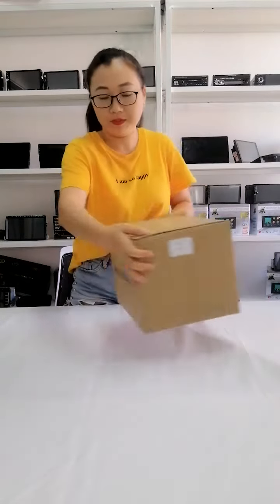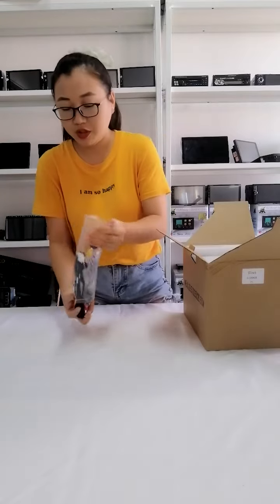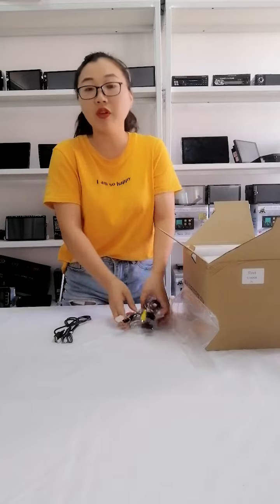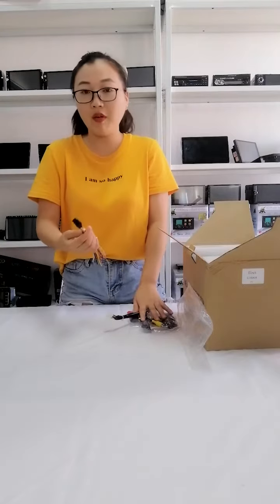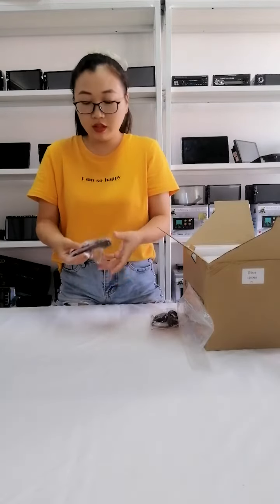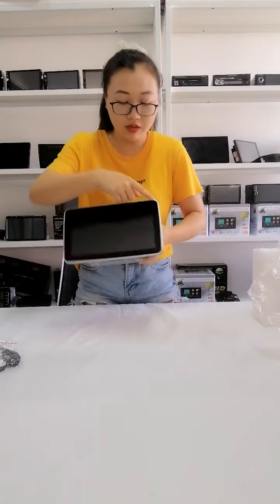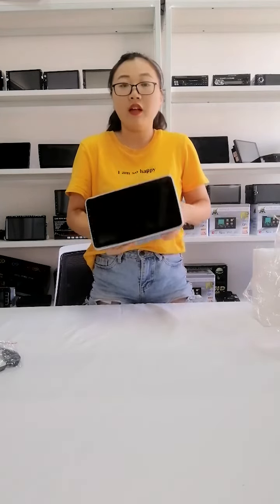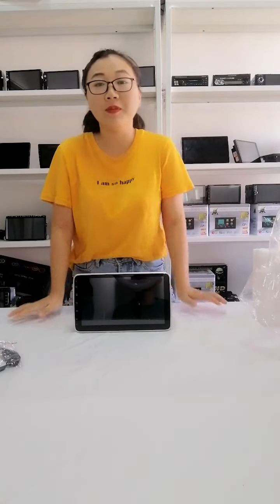newest model car radio with universal and special model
Android 10.1  2gb+32gb
Allwinner T5 6 core  ,1.6GHz
Built-in WiFi + GPS Navi + Multi-Language+mirror link+DSP
front and back camera